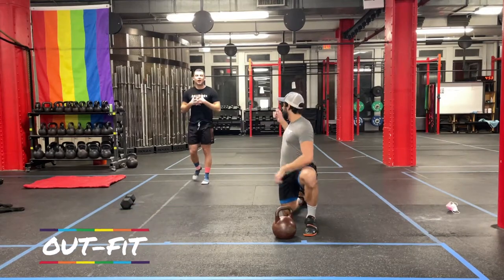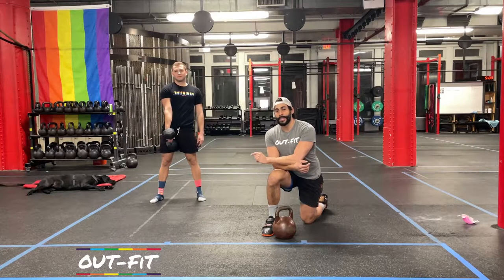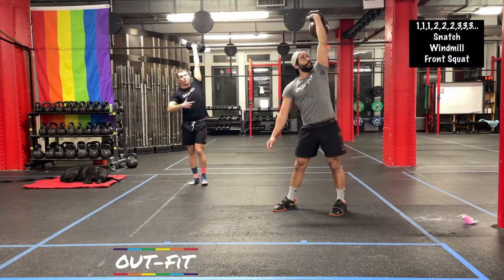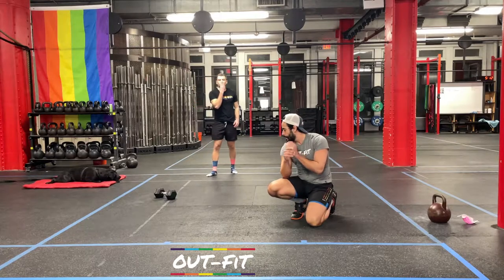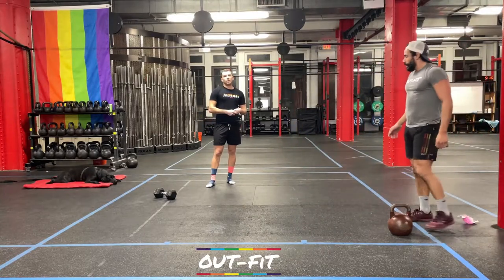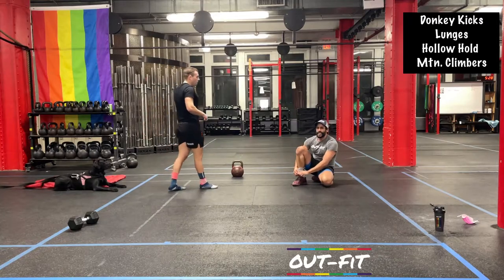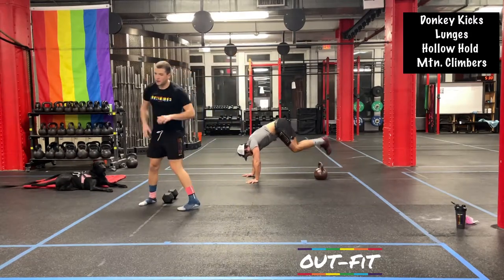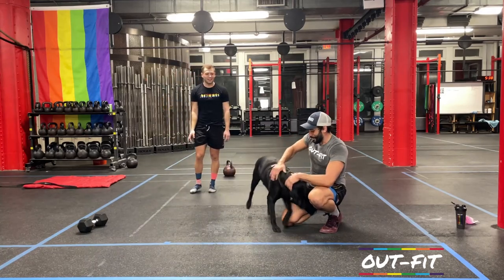OUT-FIT 40 Minute Home Workout #13 (1 Dumbbell or 1 Kettlebell Full Workout)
We are so excited to be bringing your favorite OUT-FIT workouts and coaches directly to you on any internet connected device. Our Home Workouts can be done at home, in your building gym, in any gym or anywhere with internet access. For the best experience we suggest you watch on a smart TV.

These workouts will use one dumbbell or one kettlebell. Coach Cole will be using a dumbbell and Coach Todd will be using a kettlebell. Recommended weights are 35-55lbs, though this varies by athlete. If you have lighter piece of equipment, you can do more than the suggested reps or add a tempo to increase difficulty . If you have a heavier piece of equipment, you can decrease the suggested reps.

If you don't have either pieces of equipment, you may be able to find an odd object at home that you can use.

We offer new virtual workouts every week. In addition to this format we have 20 Min Body Weight Only workouts and 10 Min Ab Workouts.

Workout A:
Strength Focus
10 Min Ascending Ladder
Snatch + Windmill + Front Squat

Workout B:
Conditioning Focus
:30/:30/:40/:40/:50/:60
-Donkey Kicks
-Suitcase Reverse Lunges
-Hollow Hold
-Mountain Climbers